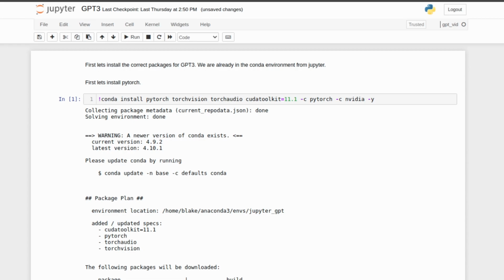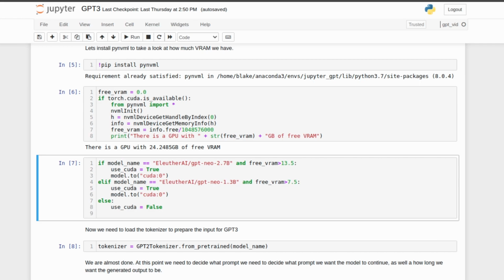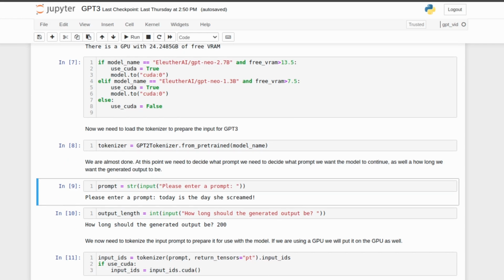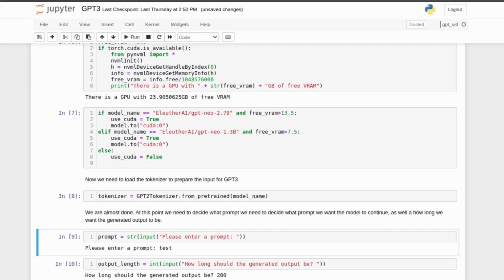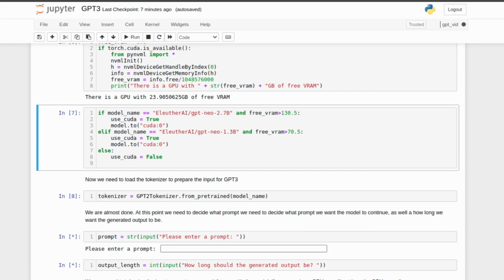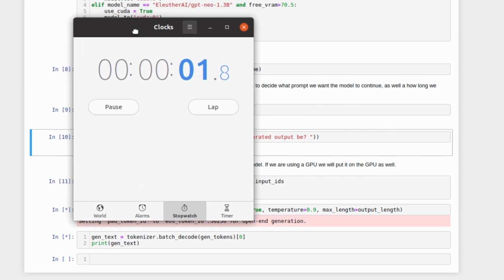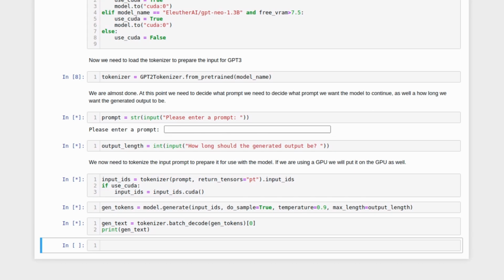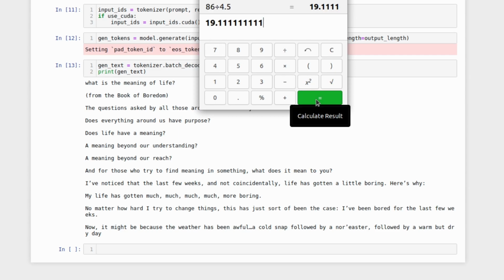GPT Neo(GPT 3): Running On A CPU Vs A GPU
While you are able to run GPT Neo with just a CPU, do you want to?  In this video, I explore how much time it takes to run the model on both the CPU and the GPU.

Timestamps

0:00 - Intro
1:25 - Explanation of the tests
2:04 - Loading model onto GPU test
3:03 - Loading the model onto the CPU test
4:12 - Model inferences on the CPU test
5:19 - Model inferences on the GPU test
6:31 - Comparing the results and discussion
8:09 - Outro